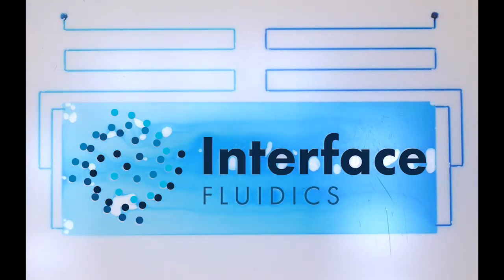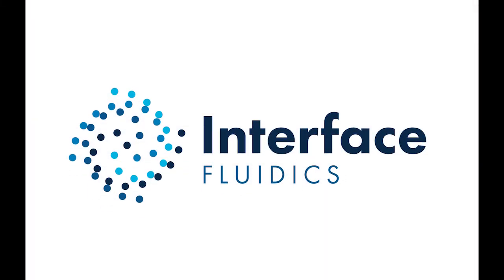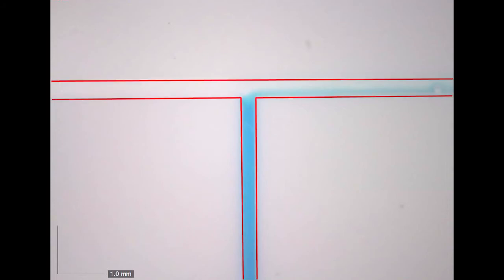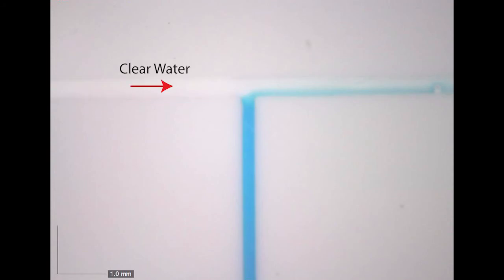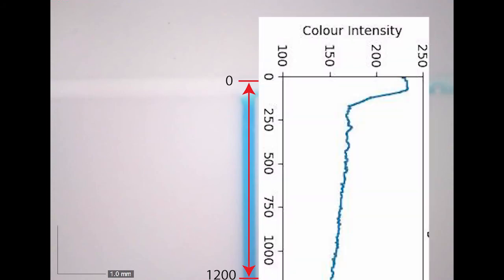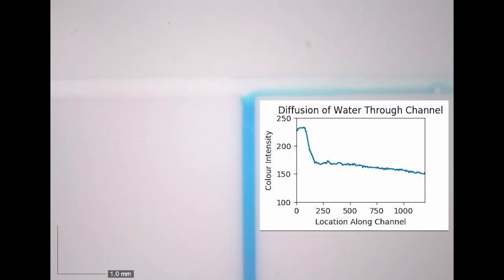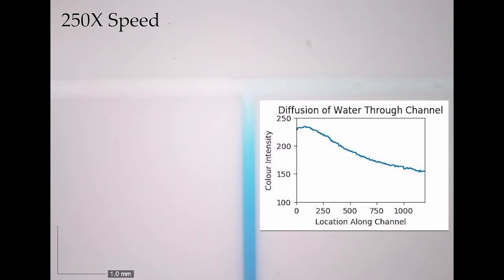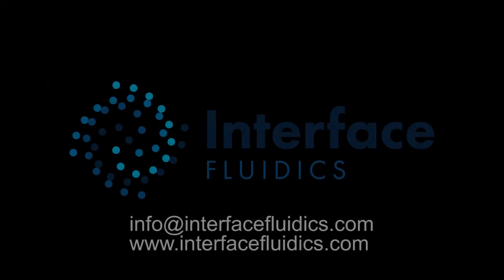Visual Reservoir - Episode Five: Self-Diffusion of Water into Water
This video demonstrates the use of a microfluidic chip to measure the self-diffusivity of water into itself. Blue dye is used to colour part of the water to help visualize the diffusion.